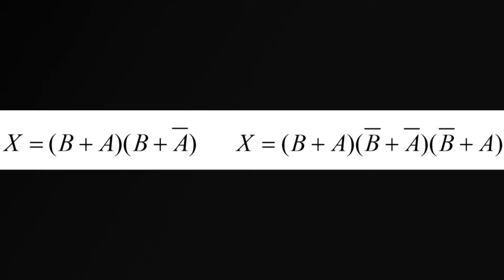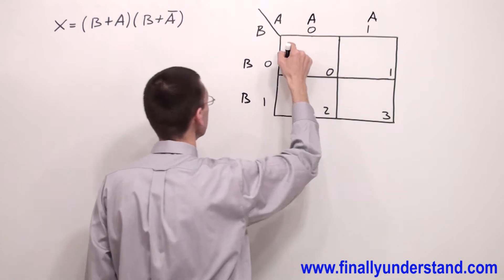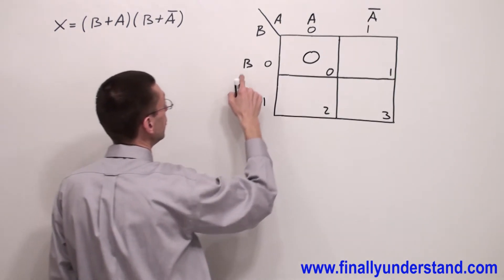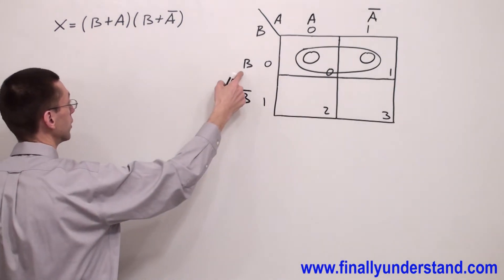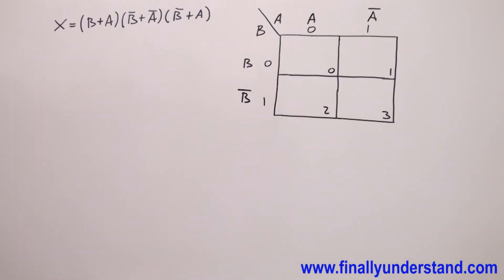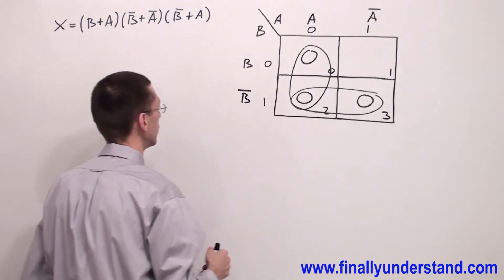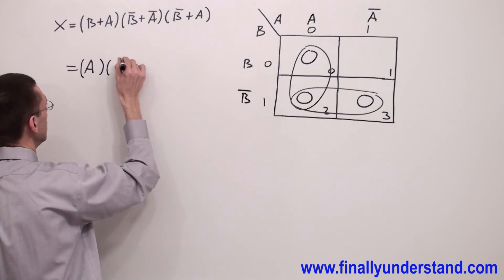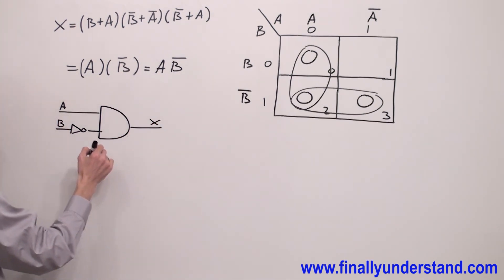Karnaugh Map Ex 07